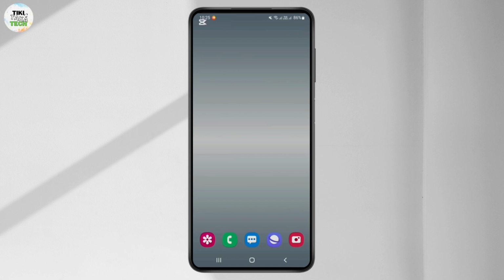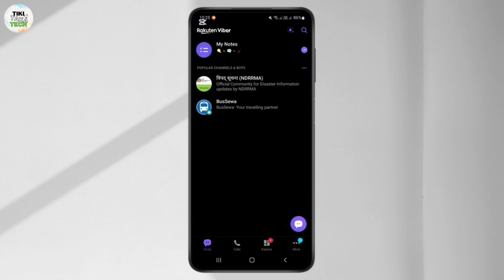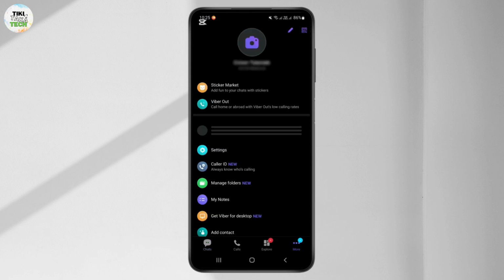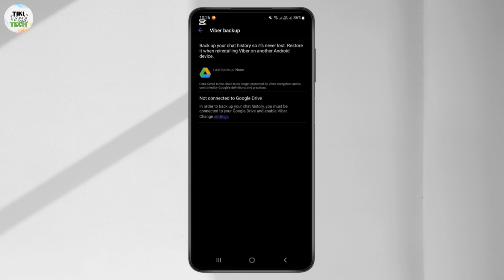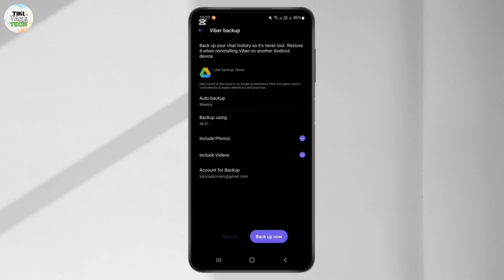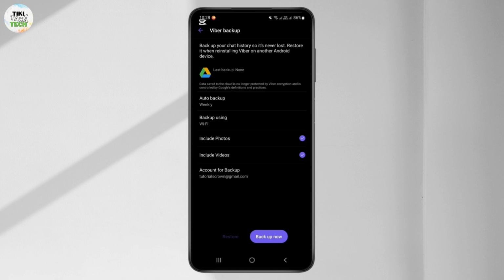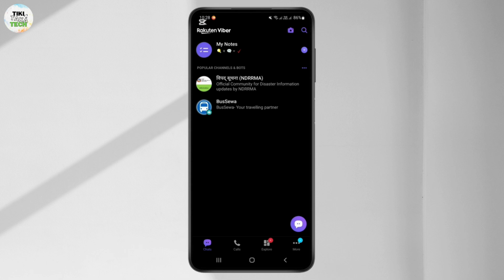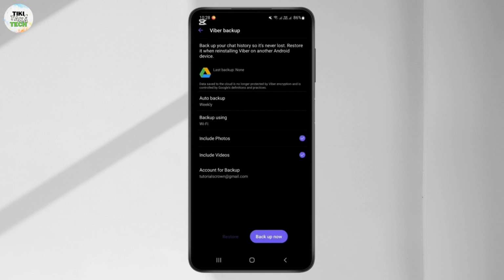How To Transfer Viber To New Phone?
How to Transfer Viber to New Phone (2025)!
Got a new phone and want to move your Viber account without losing chats? This video will guide you through the steps on how to transfer Viber to a new phone easily. Whether you're asking, "How do I move Viber to a new phone?" or need help backing up and restoring your data, this tutorial has everything you need. Learn how to keep your Viber messages, media, and settings when switching devices. Watch now to transfer your Viber to your new phone today!

Timestamps:
00:00 How to Transfer Viber to New Phone
00:10 How Do I Move My Viber Account to a New Device?